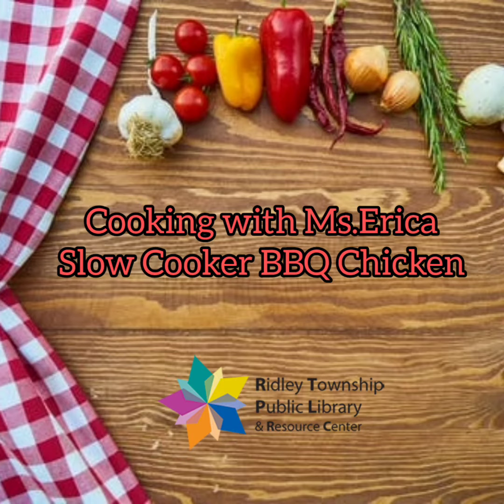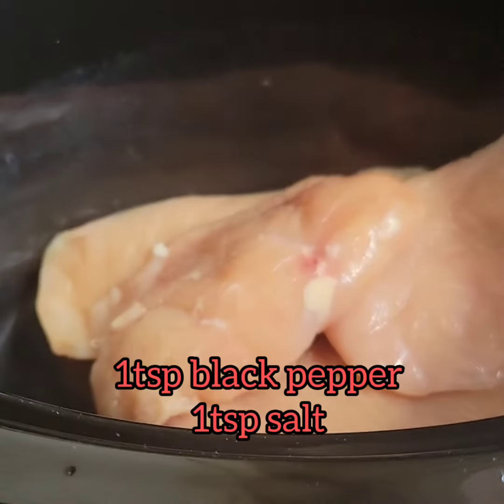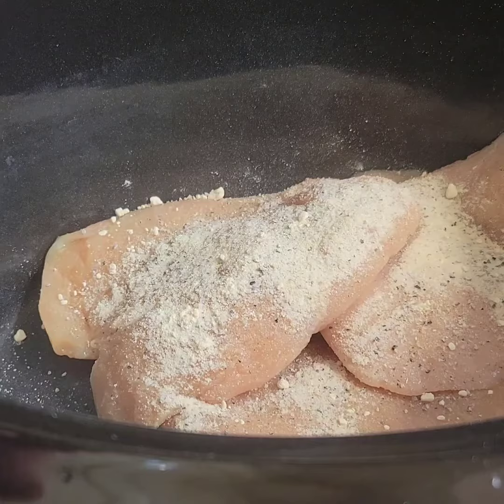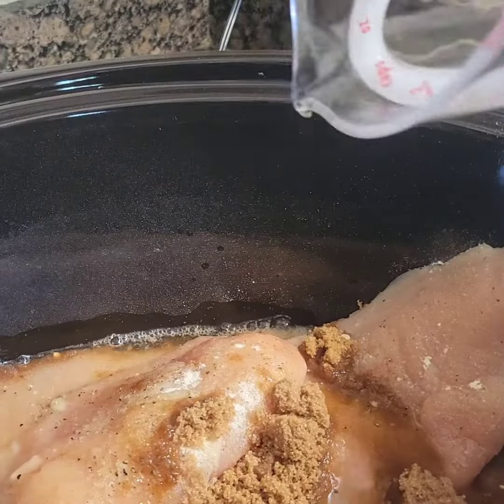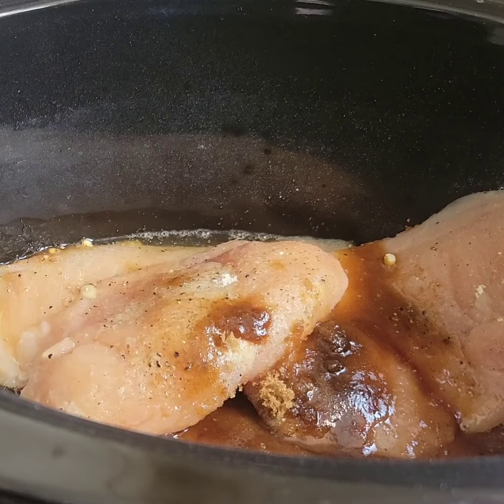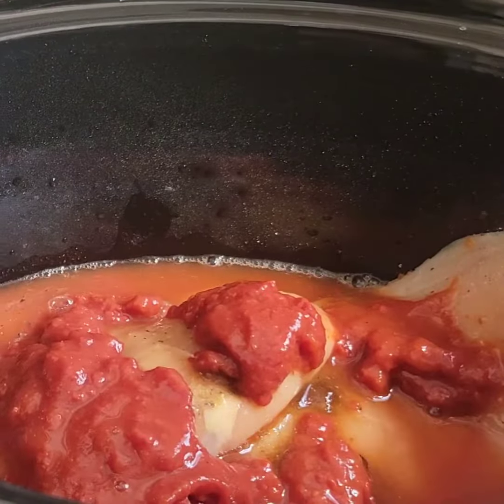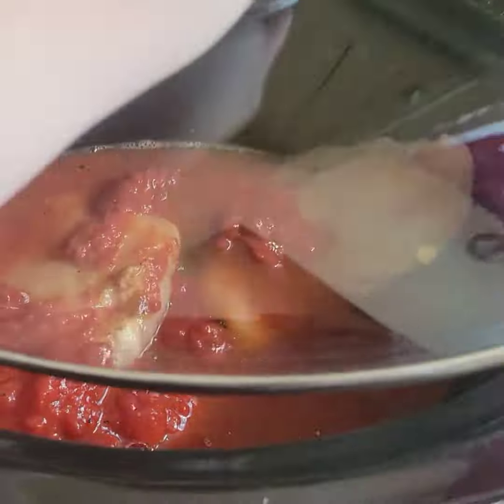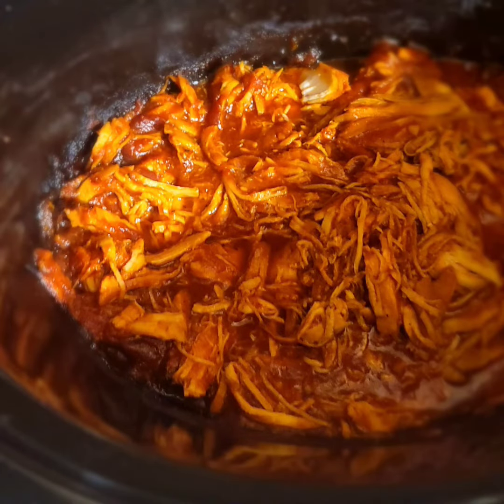Cooking with Ms. Erica: Slow Cooker BBQ Chicken.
Here is this weeks video demo: Slow Cooker BBQ Chicken. As it is Food Allergy Awareness Week, this recipe is Top 9 free; which means it is free from the top 9 most common food allergens. This is a simple and delicious recipe makes for a perfect dinner. From 5/11/22